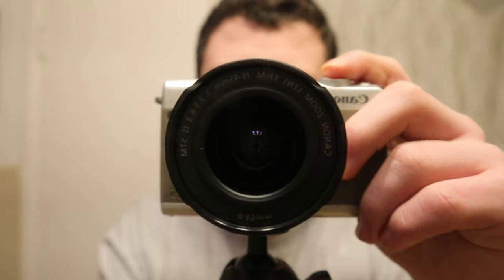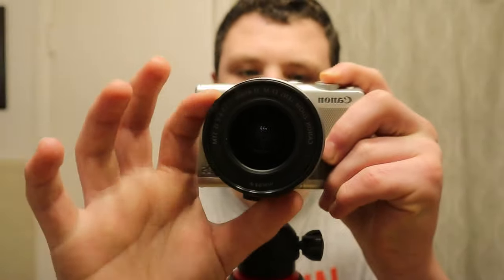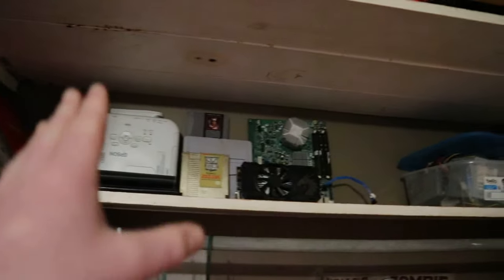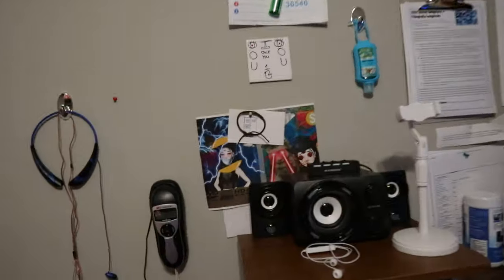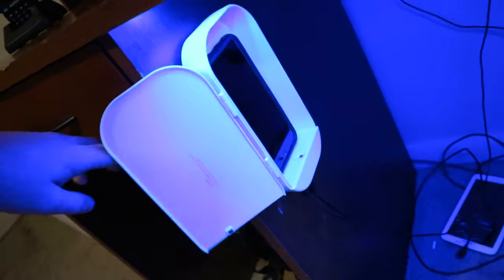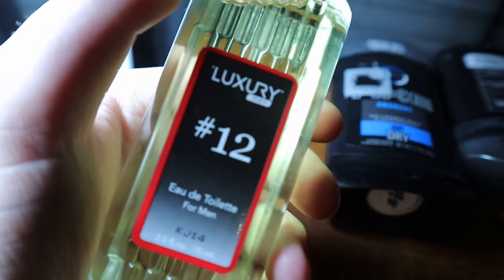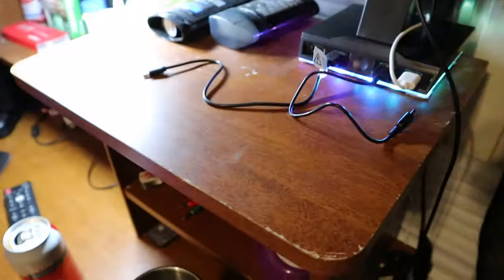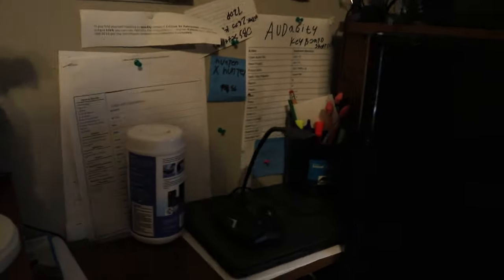Why I Hate The Intenet.